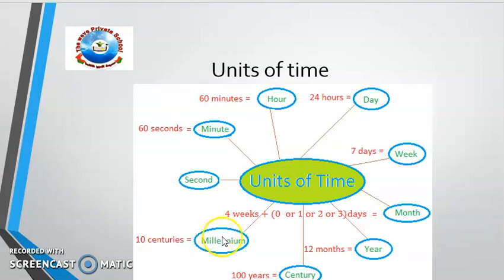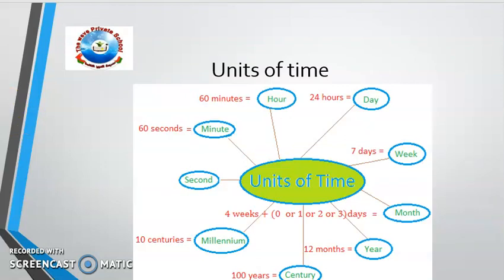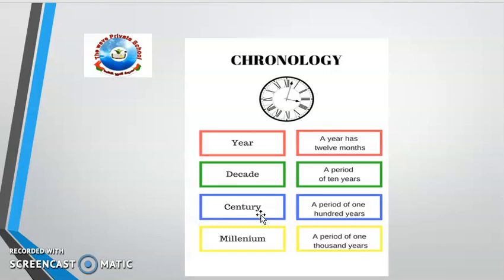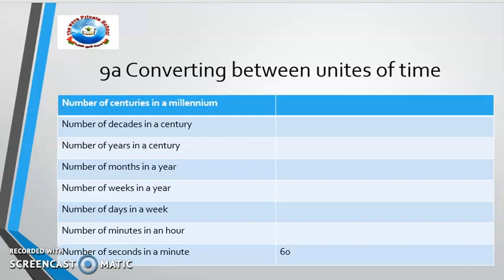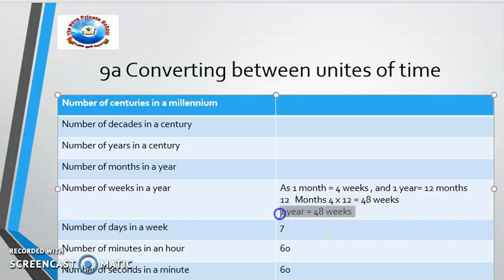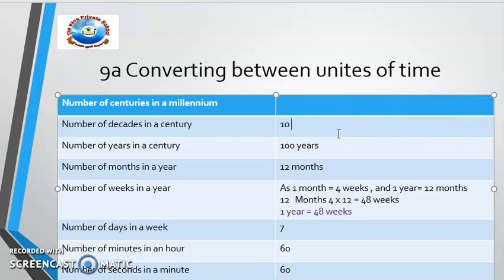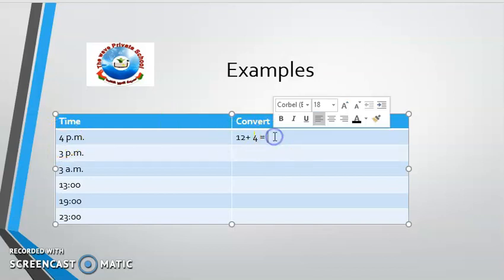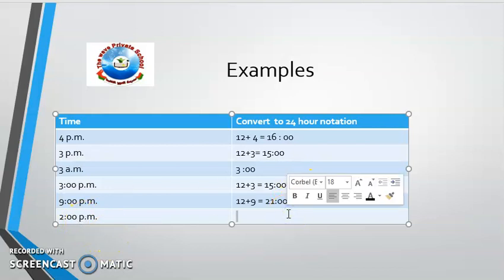grade 6 video 1 part 1 time AYESHA RIZWAN